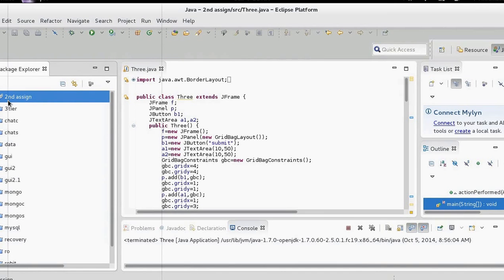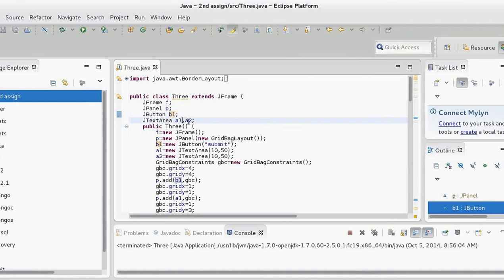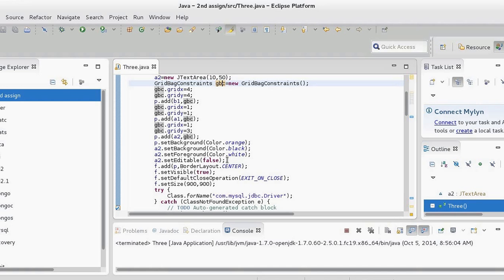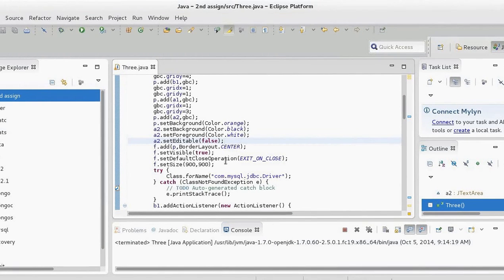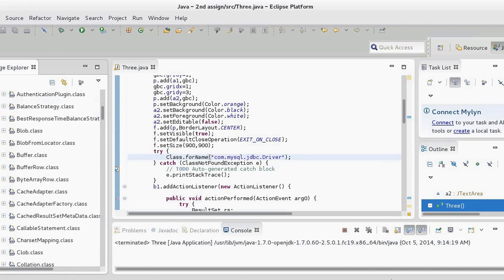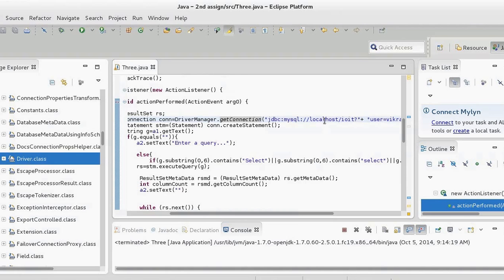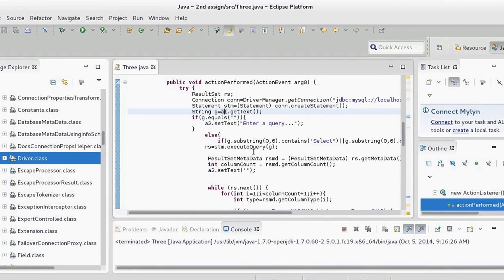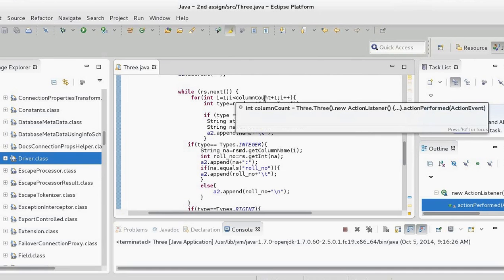Three tier java connectivity to mysql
There is no synchronization of video and voice so sorry for that.